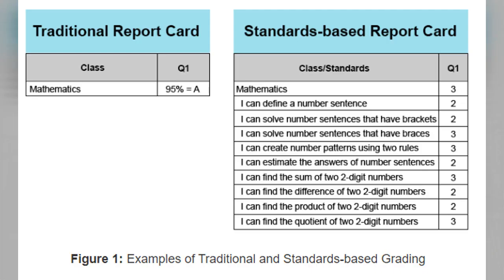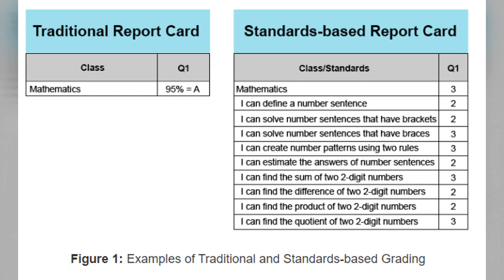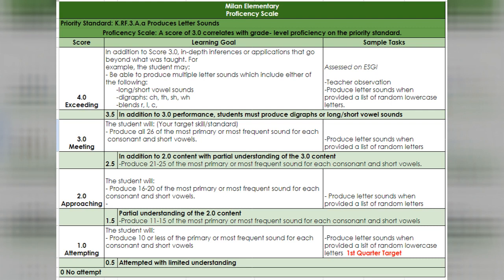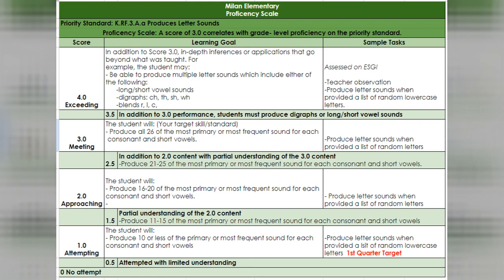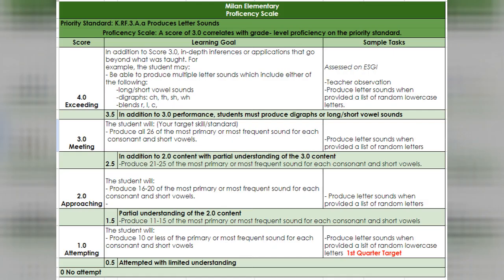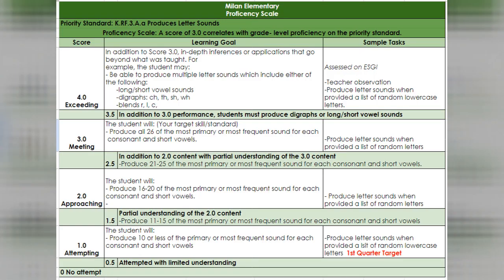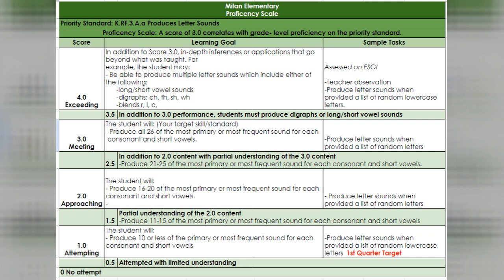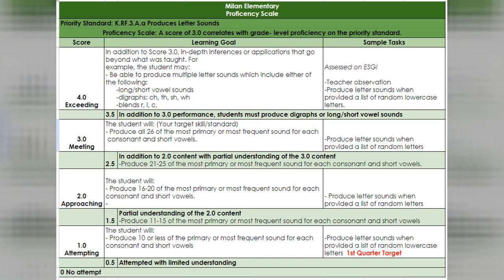Standards Based Grading for Parents